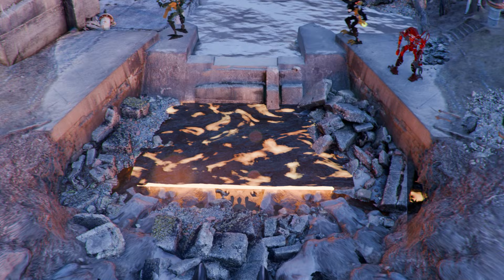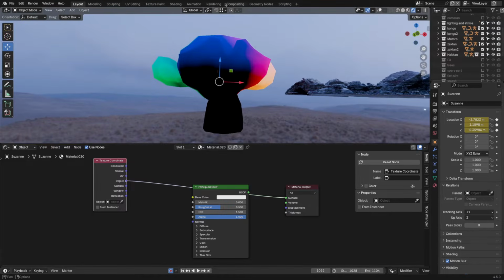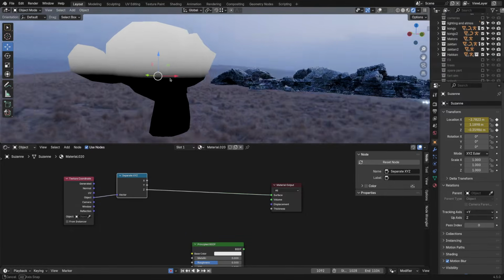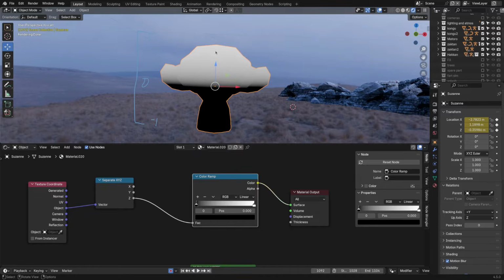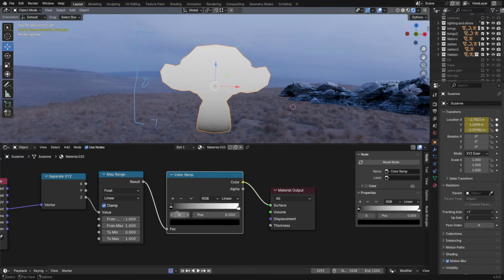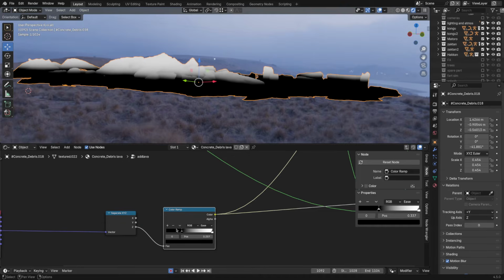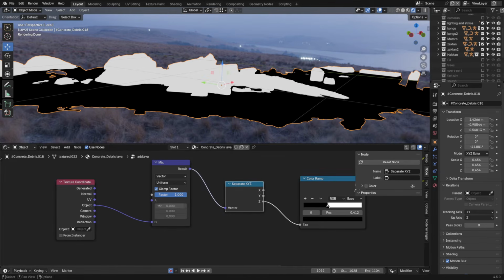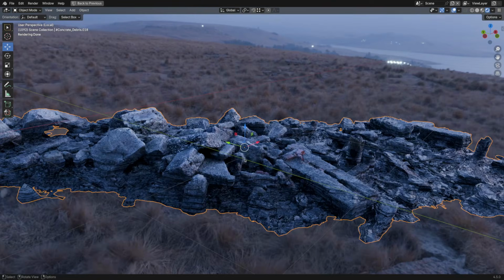Get blender materials to fade from top to bottom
This is how you can fade between two different materials on a specific axis of an object using texture coordinates. I've done this a lot but never really understood what I was doing until now, so I though it would be good to share. :)